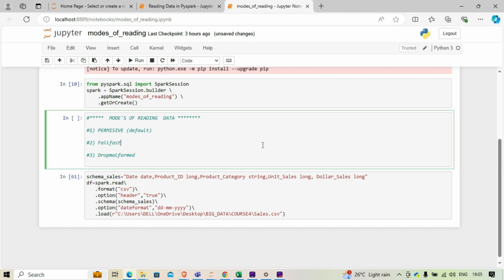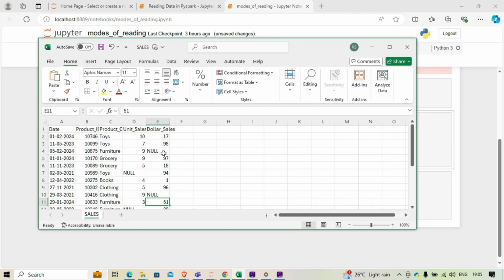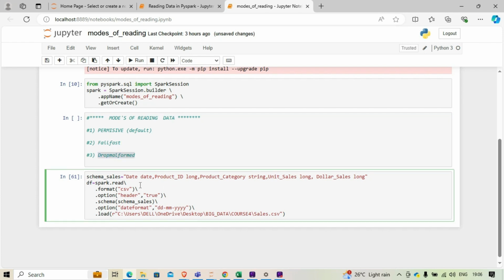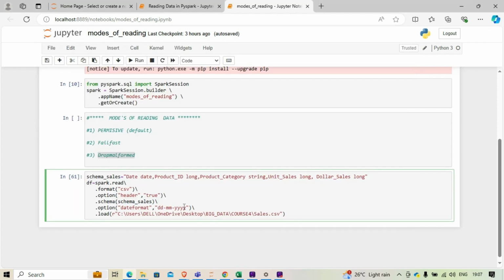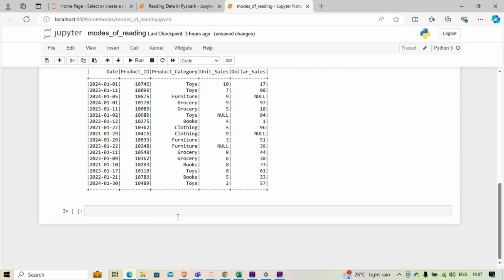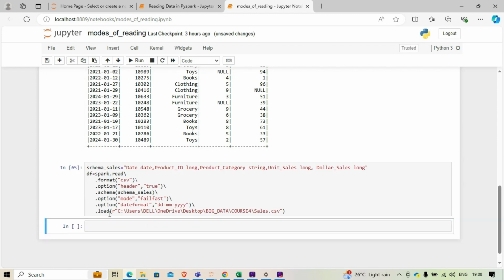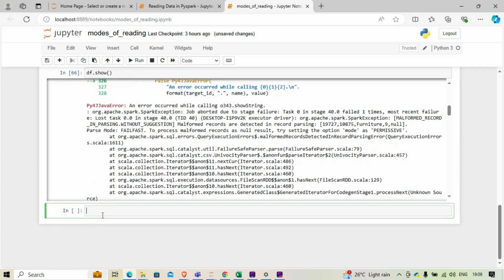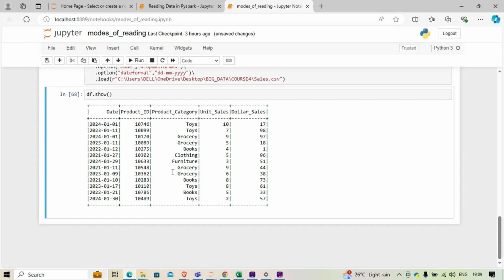Modes of reading data in PYSPARK | PERMISSIVE | FAILFAST | MALFORMED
Ways to read data without malformed in it.